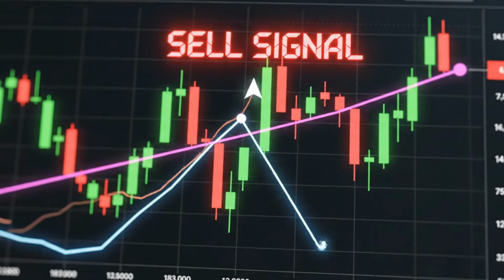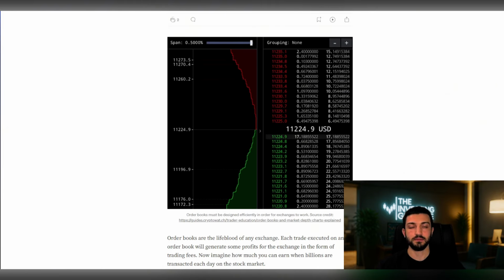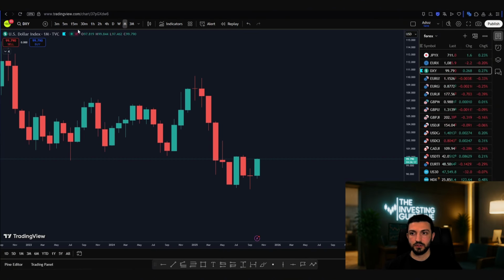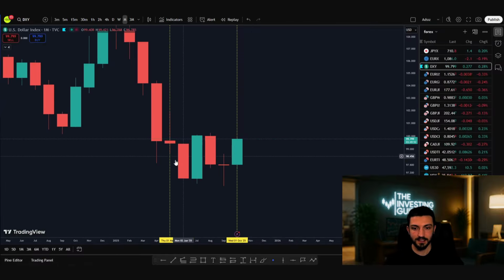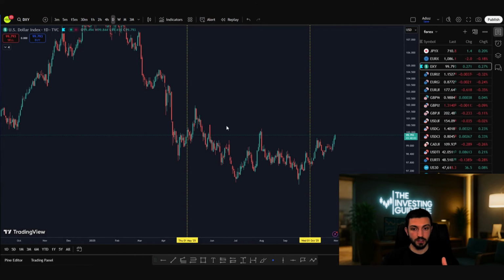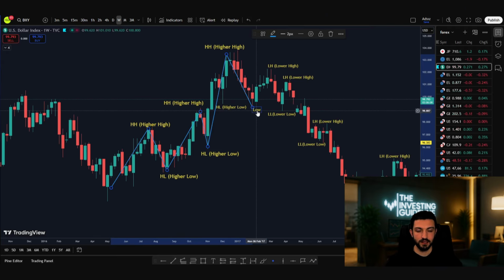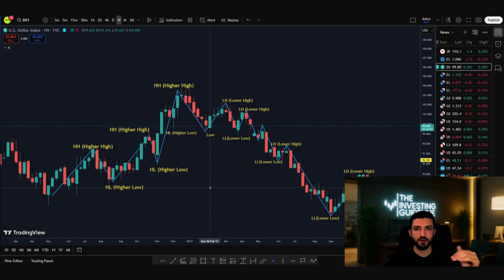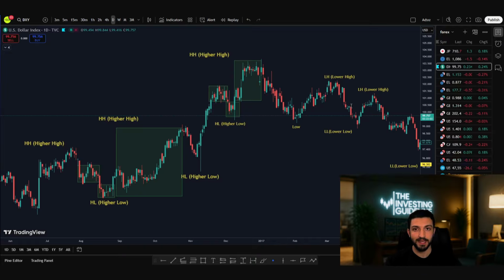You'll Finally Understand Technical Analysis (In 20 Minutes)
If you’ve ever looked at a chart and felt lost this video will change that. I explained everything you need about technical analysis.

In this complete guide, I’ll show you how price is really created, how to read charts efficiently, and how to think like professional traders do.
You’ll finally understand what technical analysis truly means, not as prediction, but as a way to read market behavior and follow smart money footprints.

⏰ Chapters:

00:00 What is technical analysis
00:48 How price is really made?
03:10 The truth about technical analysis
04:30 What is candlesticks and how to read them?
06:28 Timeframes and perspective
09:30 Liquidity
11:45 Market structure and money behavior
16:17 The 5-Step Framework when trading
18:58 Outro